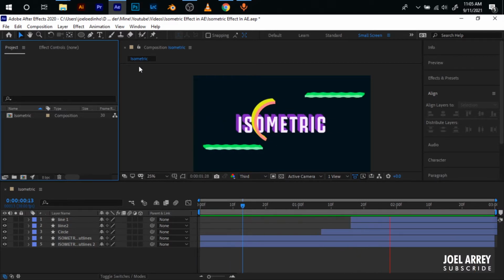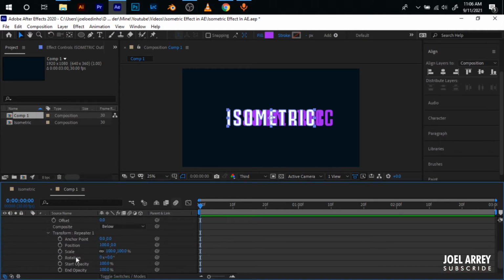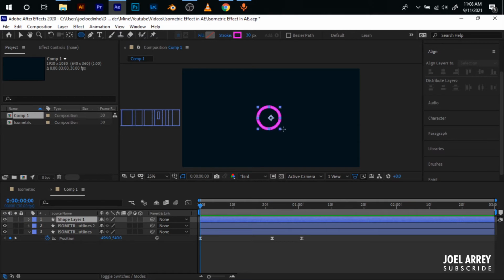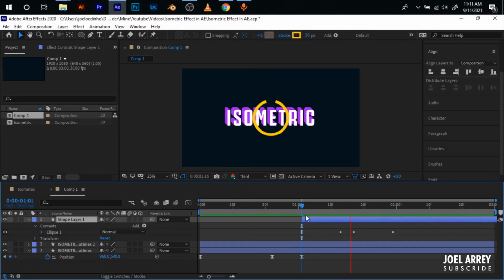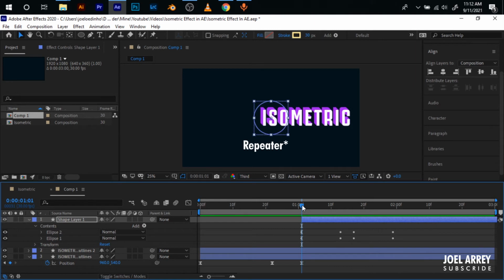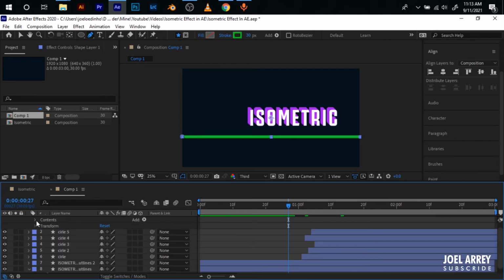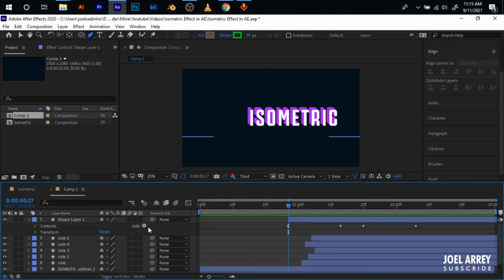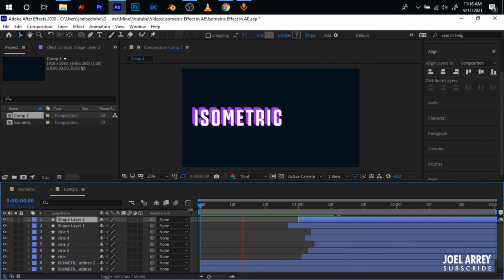Isometric (3D) Effect in After Effects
Hey guys here is a tutorial on how to easily give an object or text a 3D effect.

[ Always open for Client Work]